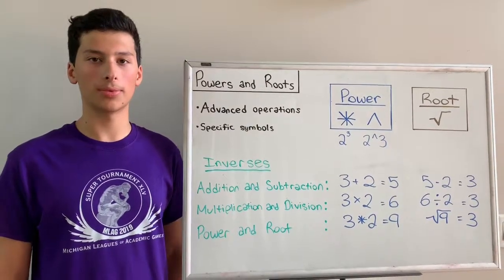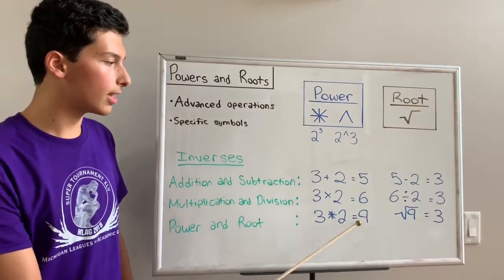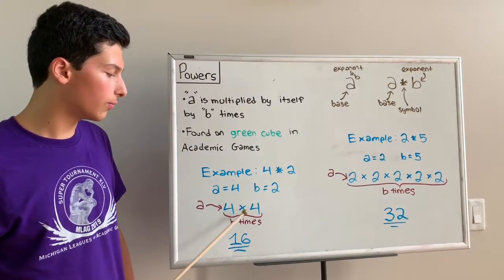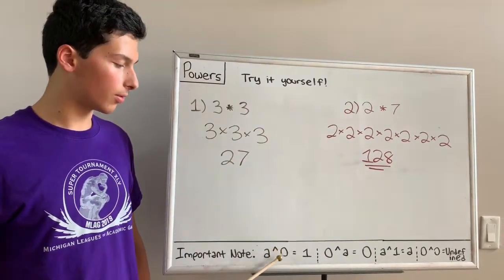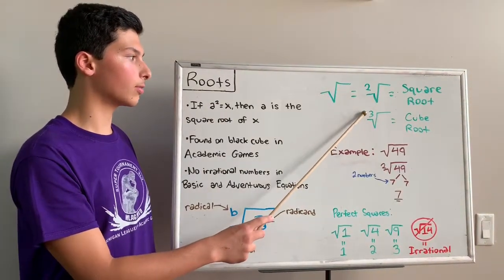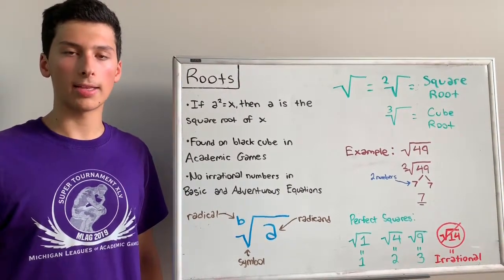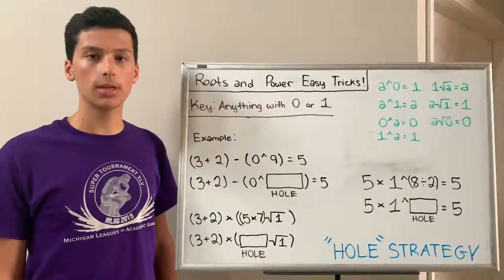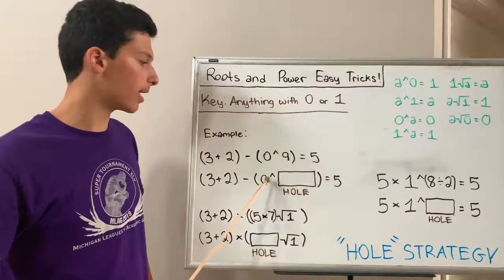Understanding Powers and Roots + Strategies!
For many Academic Games players, powers and roots may be a difficult concept to grasp onto when first beginning to play Academic Games. However, they are found on twelve of the twenty-four cubes in Equations, so it is vital to understand how these operations work and the types of strategies one might use with them! The concept of powers (*) and roots (√) are explained in this video, with tips and guided examples being provided.

Important Note: If you are playing Minor/Basic or Elementary/Adventurous Equations, do NOT use fractions in powers or square roots, for it is illegal in both goals and solutions. Although there are strategies using fractions in powers and roots, you must wait until at least Middle Equations to utilize them.